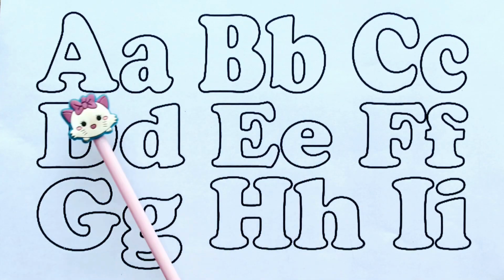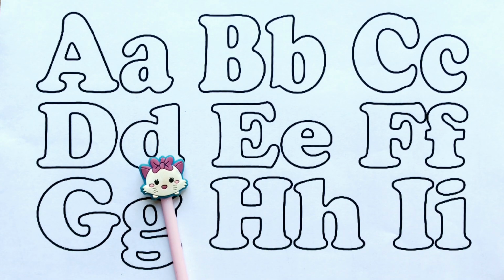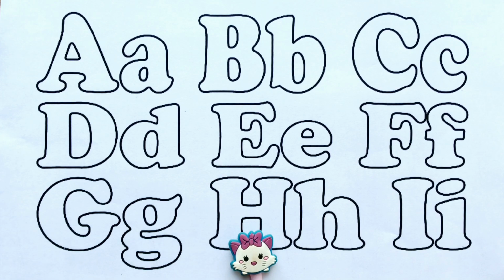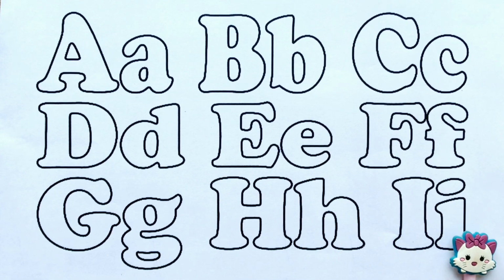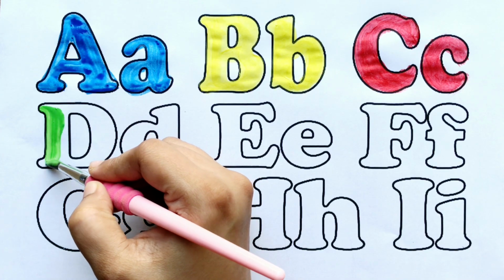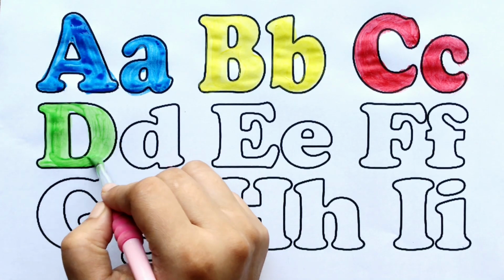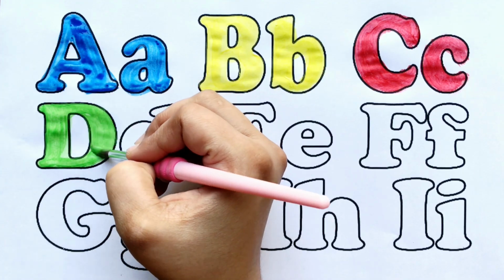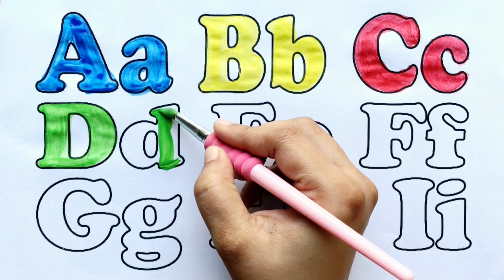Alphabet Drawing & Coloring Aa To Ii For Kids Toddlers / Easy Step by Step Drawing Tutorial For Kids